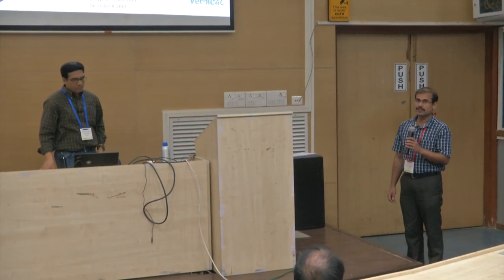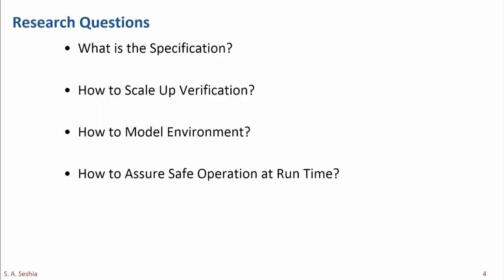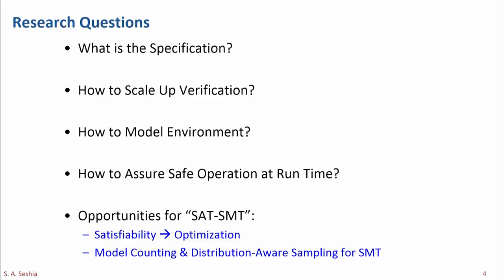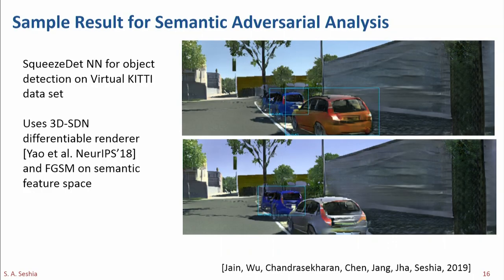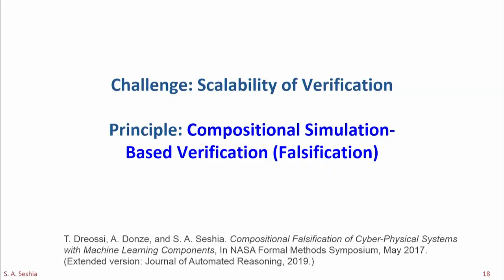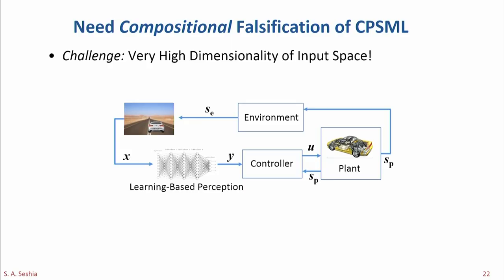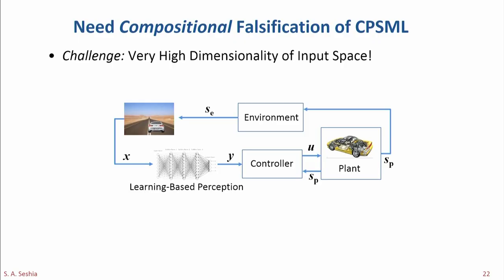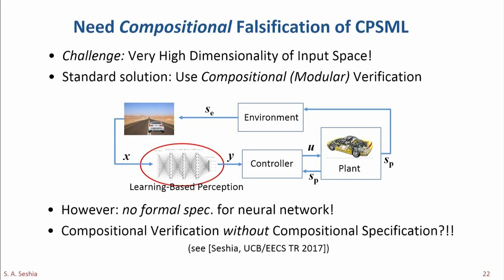FSTTCS2019 S004 Towards Verified Artificial Intelligence with VerifAI and Scenic